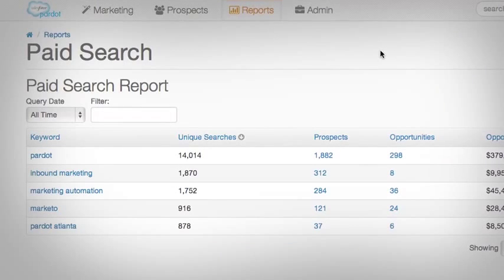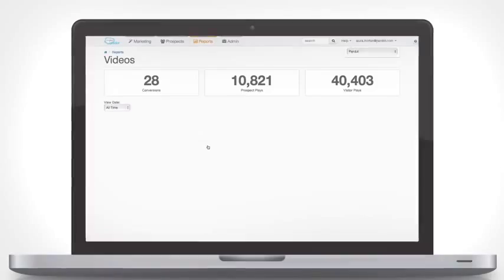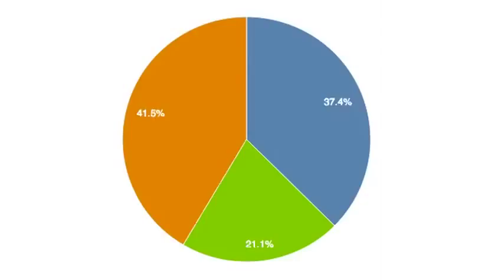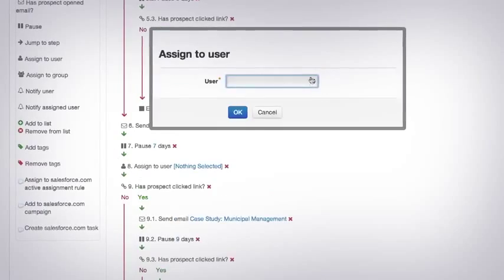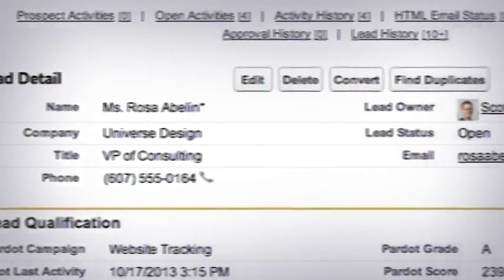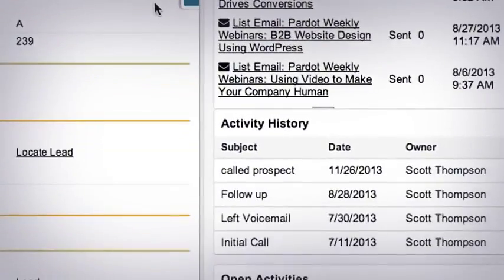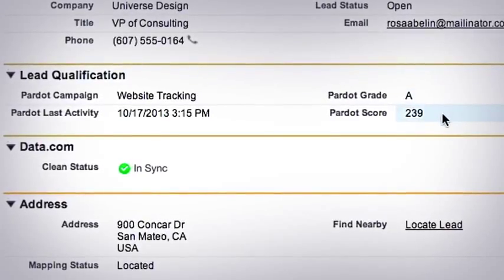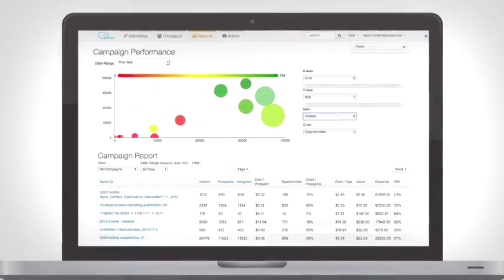Salesforce Pardot Overview and Demo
Discover how you can automate marketing to accelerate pipeline and increase ROI like never before with Pardot.